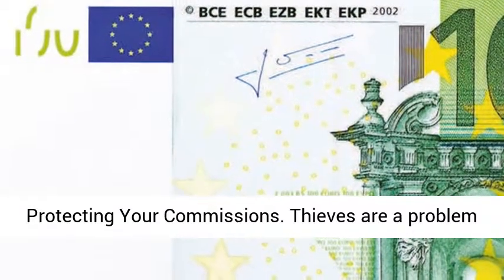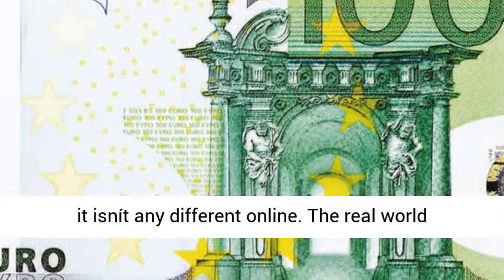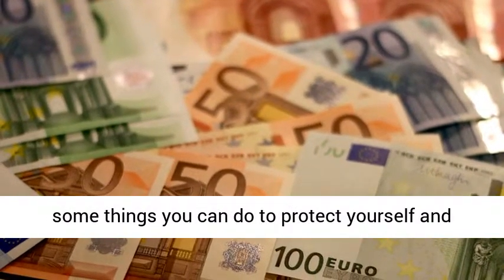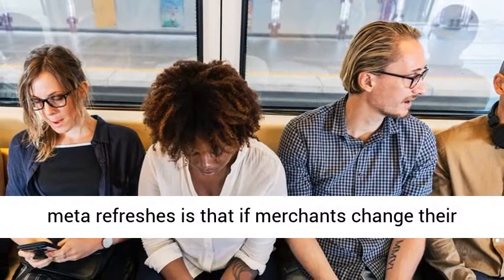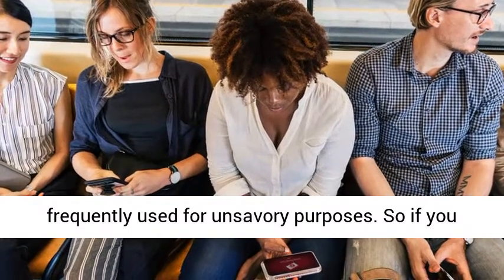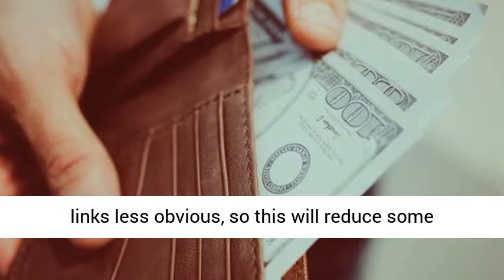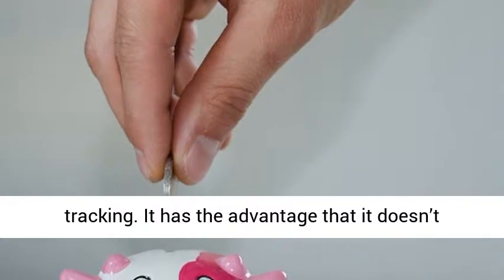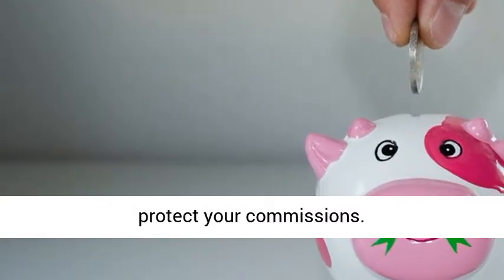Protecting Your Commissions in Affiliate Marketing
How to learn affiliate marketing in easy steps!!
Watch the video and find out specific aspects of affiliate marketing that you might be trying to learn and protect your commission!
to start affiliate marketing as a beginner in 2019.